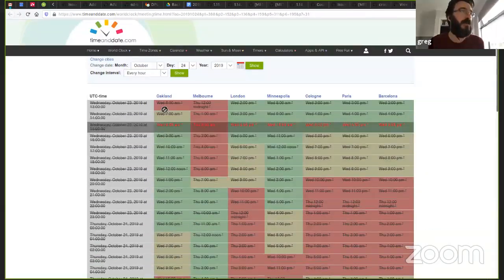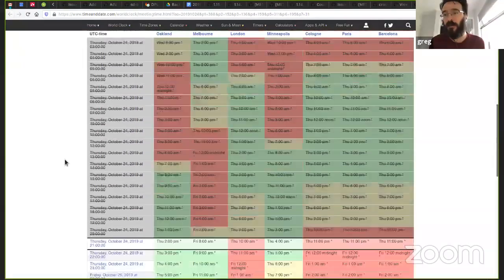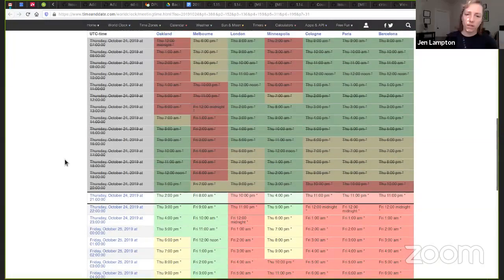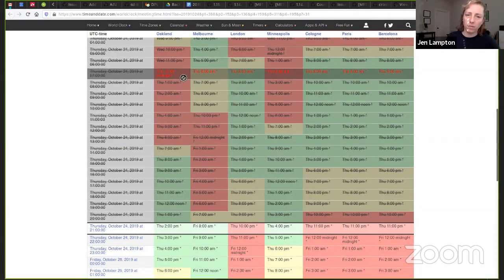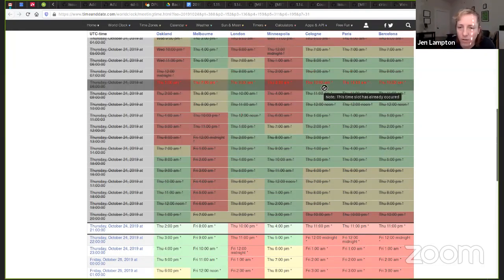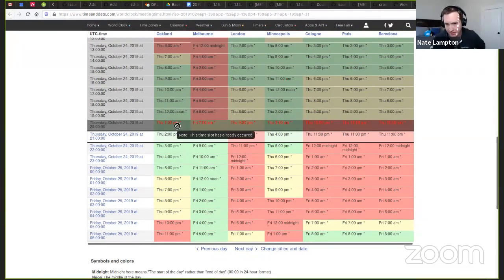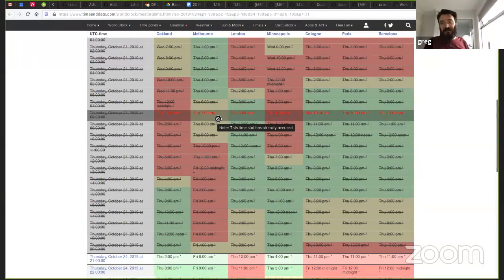Backdrop Weekly - Oct 24, 2019